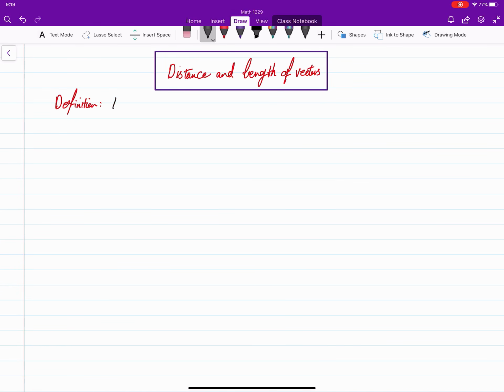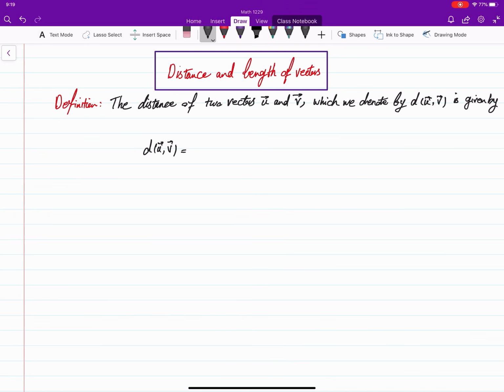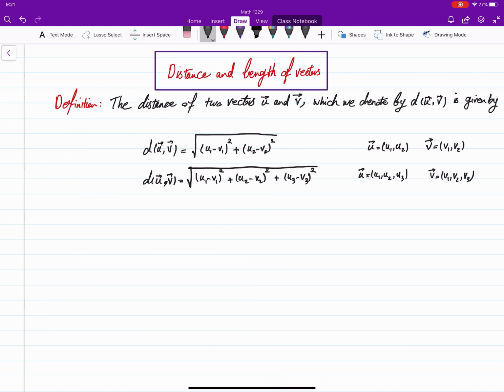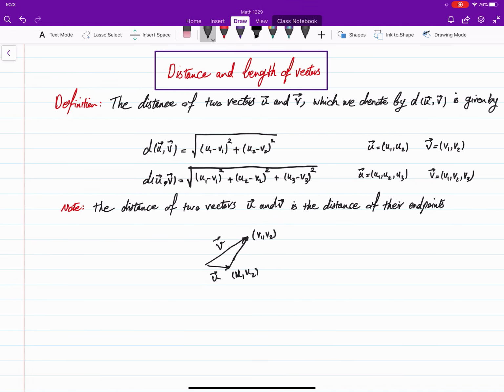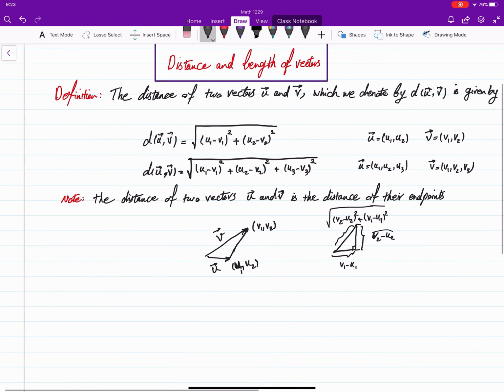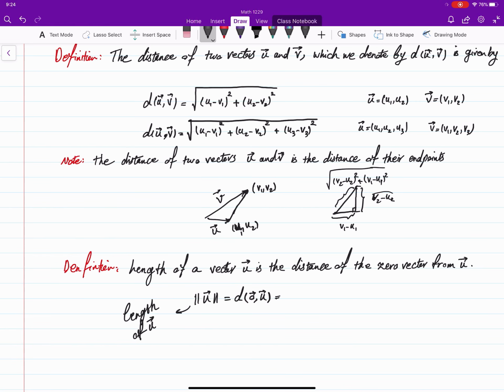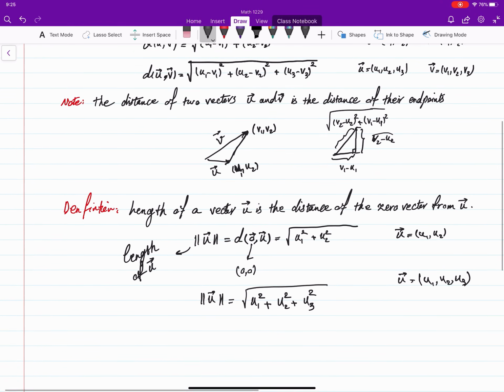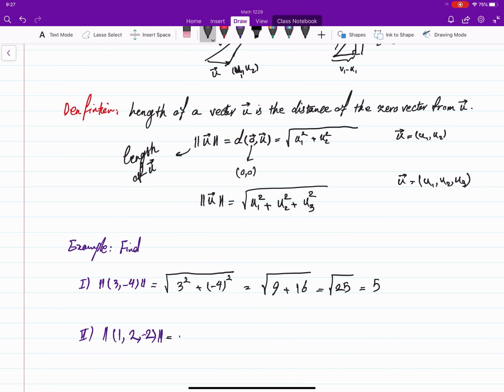Labtube-(Elementary linear algebra)-Distance and Length of Vectors